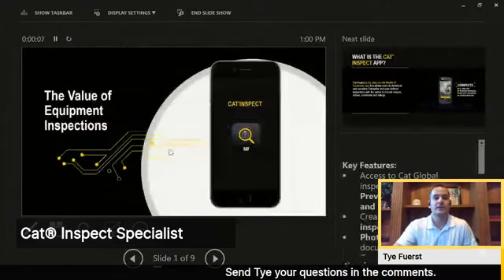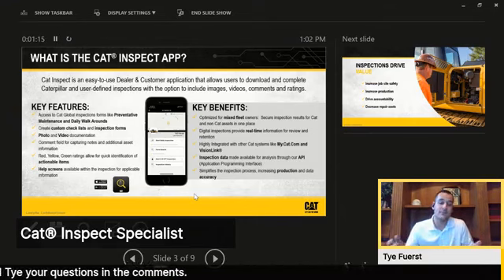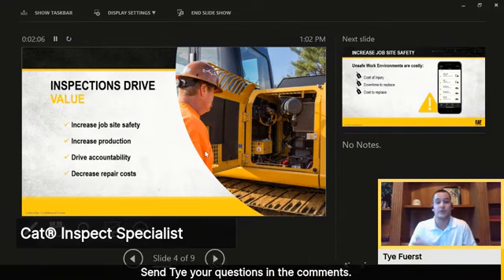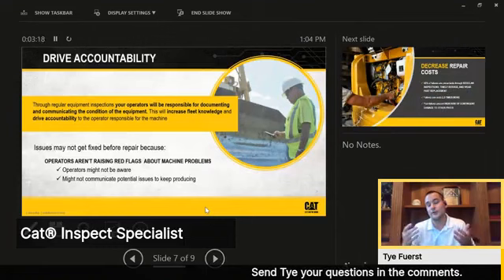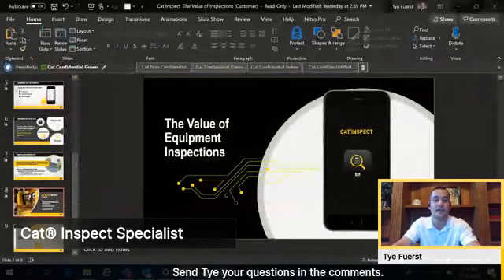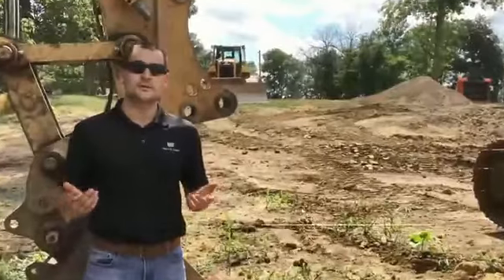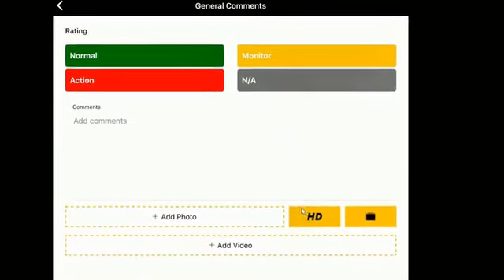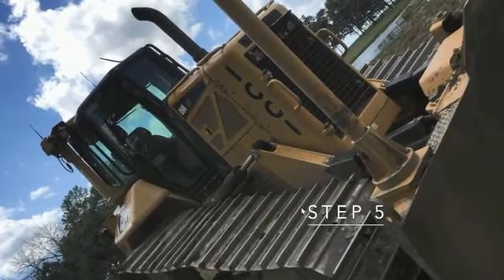Cat® At Home Series – Cat Inspect with Tye Fuerst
Cat Inspect Specialist Tye Fuerst walks us through how to use the app and answers questions along the way. The Cat Inspect app is designed to create, execute and record daily machine inspections and walk arounds in order to increase fleet longevity and jobsite safety. Create custom checklists and inspection forms to streamline communication in real time. The bottom line – inspections drive value.